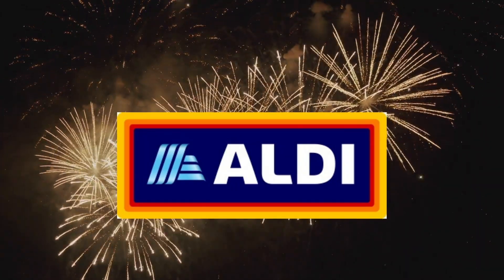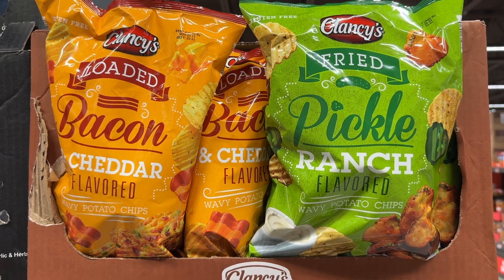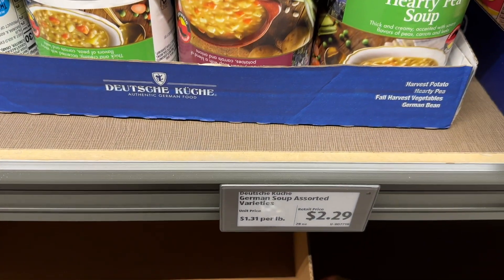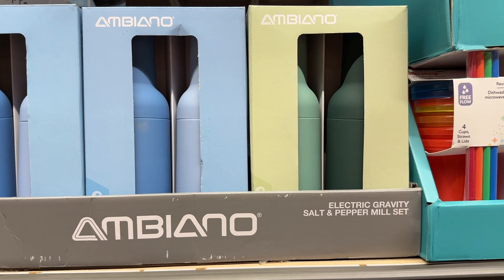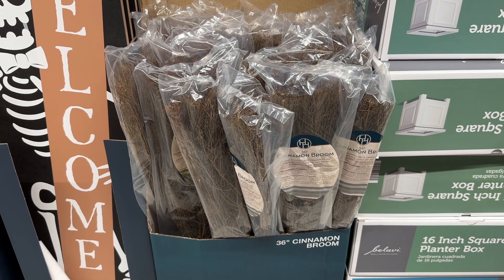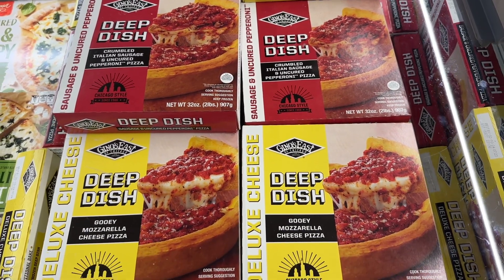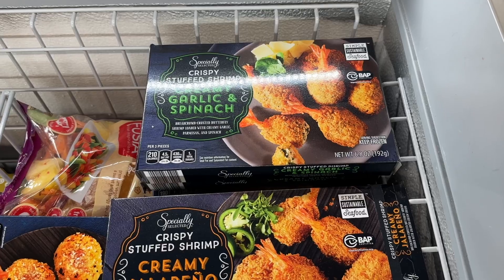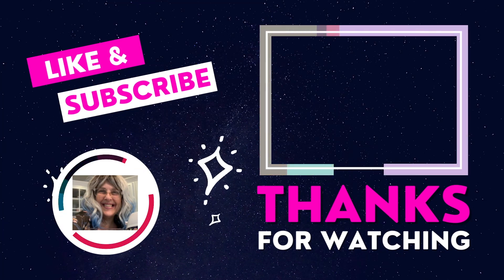ALDI Finds & Must Haves Week of 9/13- 9/19 ~ Aldi Shop With Me ~ (With PRICES) SAVE MONEY!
Join me this week while I see what are the newest and most raved about products, check out this week's Aldi Finds, and highlight a few of my favorite finds this week.

All products noted as recommended, have been raved about online as being delicious and or amazing, so these are items you will want to try.  Of course, our palates are very different, so I am sorry if you disagree.

I would love to hear what are some of your favorites.

If you are enjoying these weekly Aldi finds videos, give me a like or comment so that I know I should keep doing them.  Thanks so much!

Here is last week's video which includes many items that are still in the store and may have found their way to the Aisle of Shame by now. :)

If you are curious about my list of what to buy and what not to buy from Aldi consists of, check it out here: